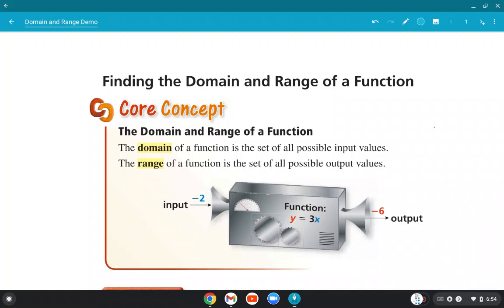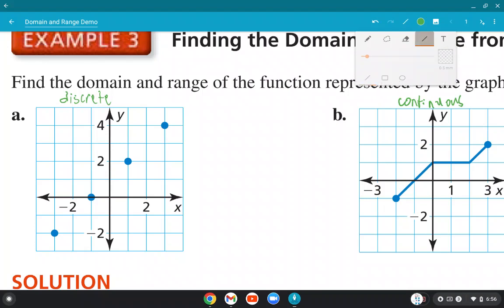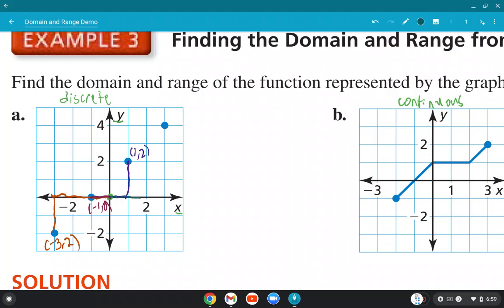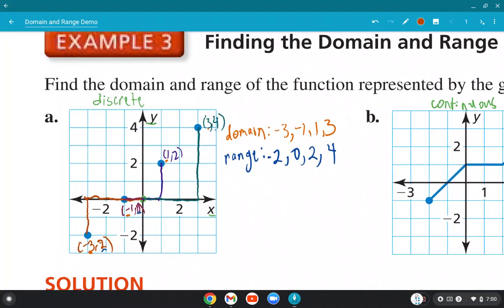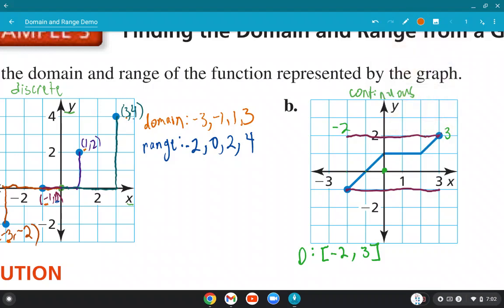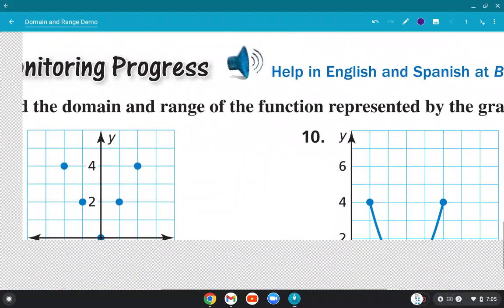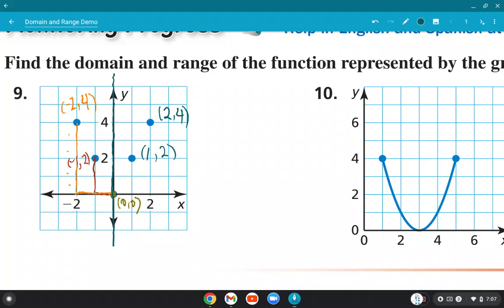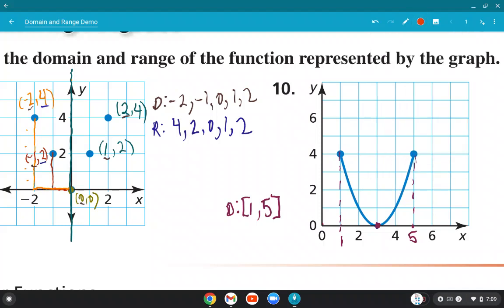Domain and Range Strategies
This video gives strategies on how to find the domain and range for any given function.

Time Stops:
0:00 - Defining Domain and Range
0:34 - Discrete or Continuous Domain and Range
10:45 - Examples with an Alternate Method